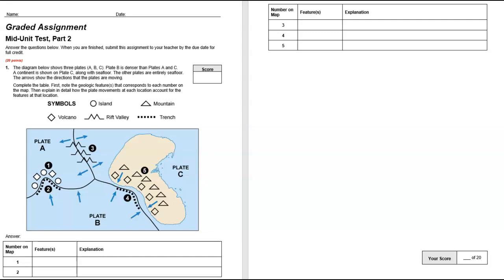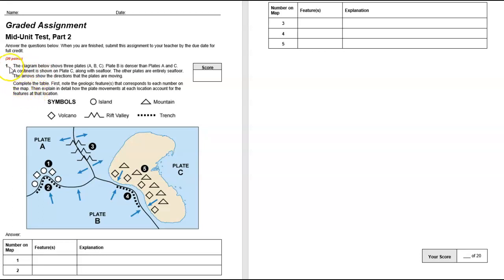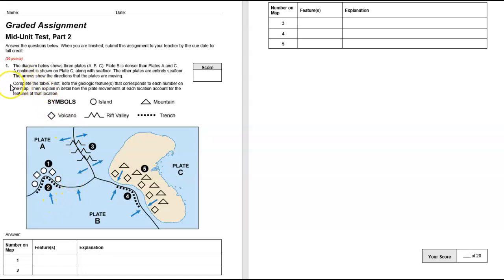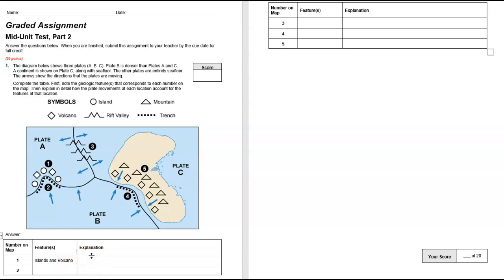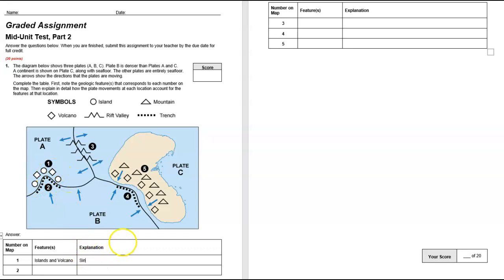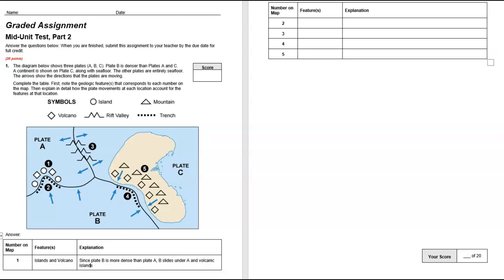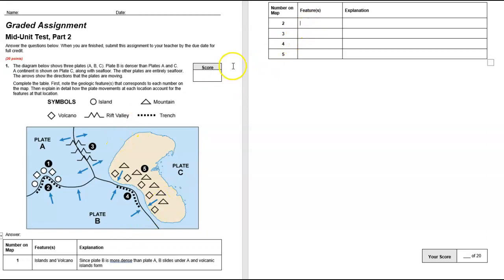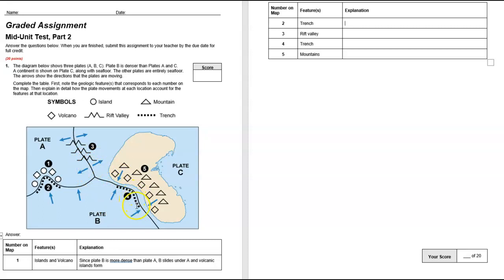Unit 2.12 Part 2 help